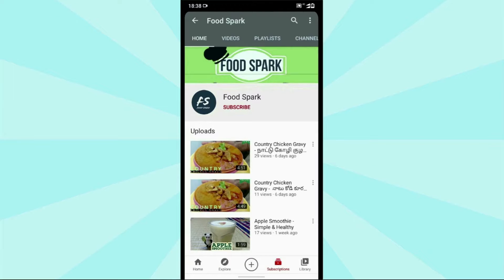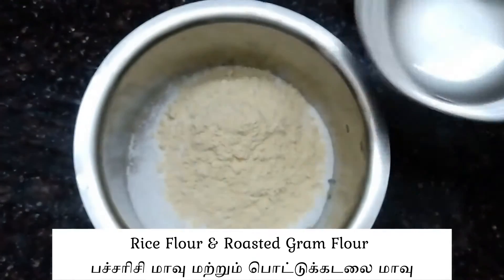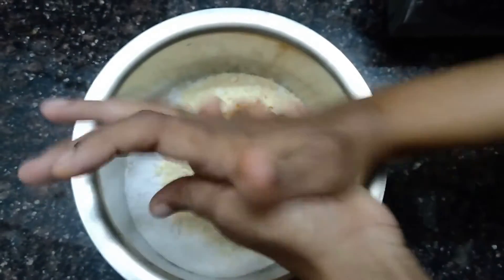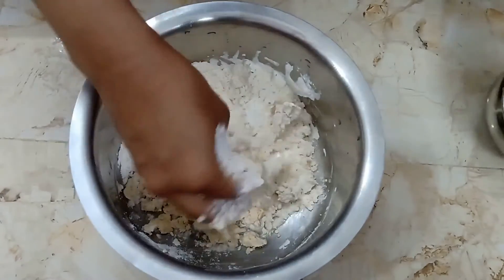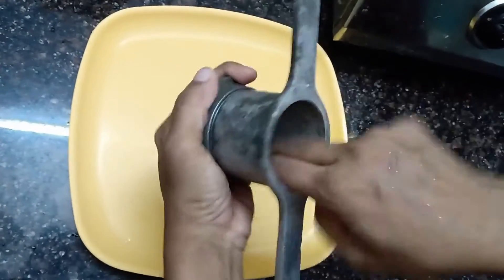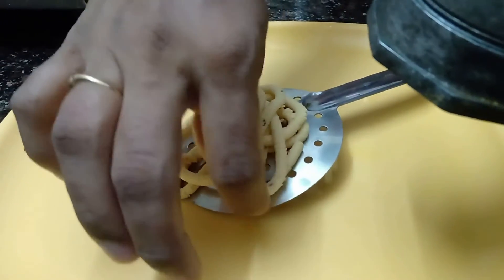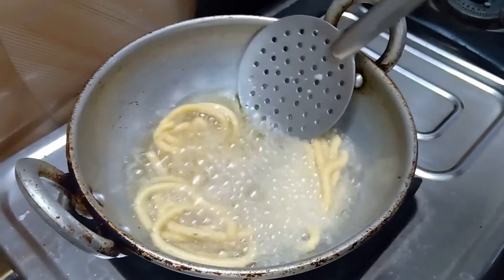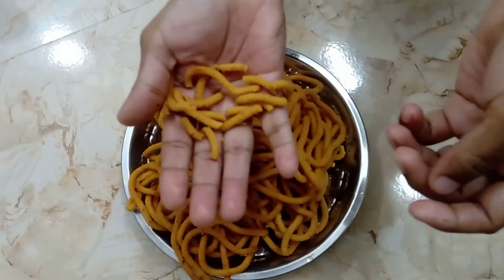இந்த லாக்டவுன்ல வெளிய போய் மாவு அரைக்காம பத்து நிமிஷத்துல இன்ஸ்டன்ட்டா வீட்லயே முறுக்கு செய்யலாம்